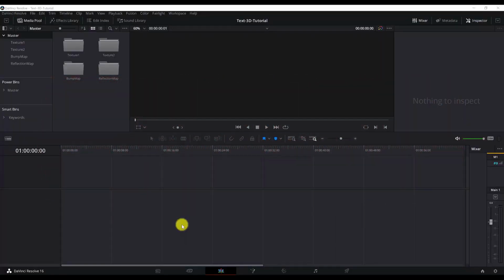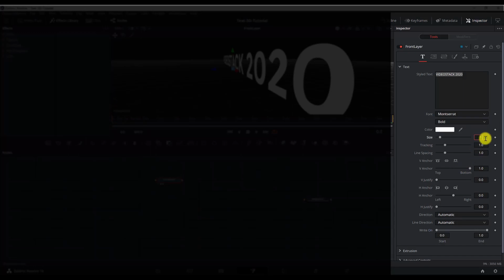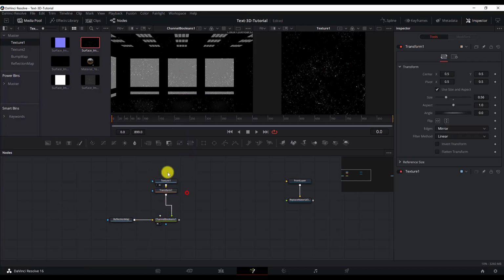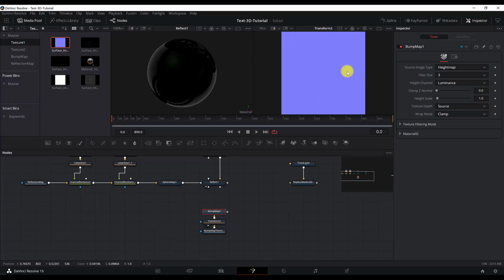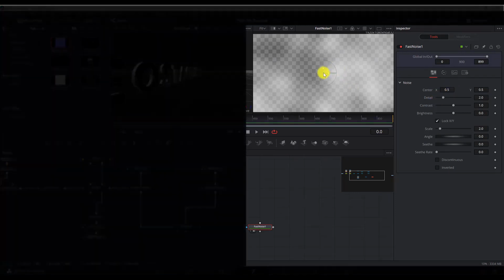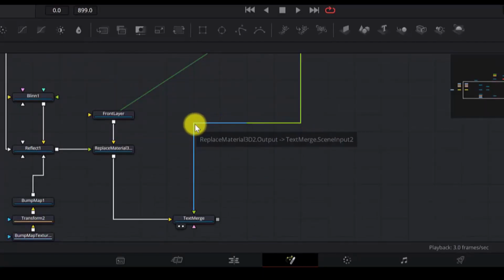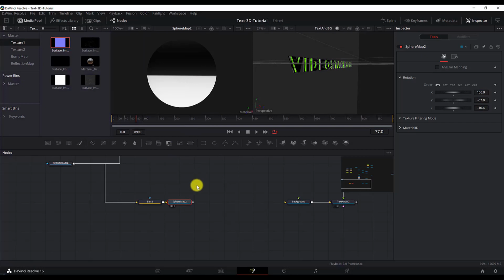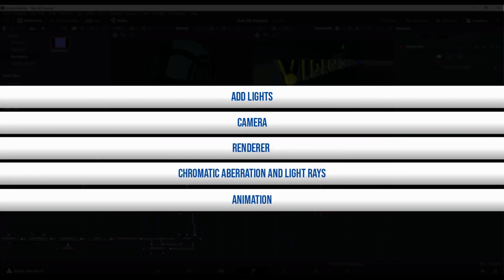Awesome 3D TEXT ANIMATION in DaVinci Resolve 16 - Part 1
This is Part 1 on the 3D text animation in DaVinci Resolve 16 tutorial.

This tutorial is made using DaVinci Resolve 16 (Free Version).

In this part we will design the text layers and the background.

You will learn how to design advanced 3d materials, using textures, fast noise, bump maps, 3d material nodes, resolve material free presets and similar.

After you are done with this part, you should have a strong knowledge about 3D design and 3d material assignment in DaVinci Resolve Fusion tab.

You will also learn how to combine multiple assets using their channels. For that purpose we use the channel booleans node, to apply mathematical operations on two or more assets.

We also show you how to apply and use reflection maps or reflection mapping, using the sphere 3D node and the reflect node in fusion.

This is just part 1 one the whole tutorial.

Make sure to follow us, in order to be notified when the part 2 is released.

This is a DaVinci Resolve 16 tutorial, but should work with some earlier versions of Davinci Resolve.

0:00 - Intro
1:45 - Online Textures
3:30 - Front Text Layer
5:50 - Advanced 3D Material Design
12:10 - Middle Text Layer
14:20 - Fast Noise Material Design
18:15 - Back Text Layer
19:50 - Background Design
 25:00 - Outro